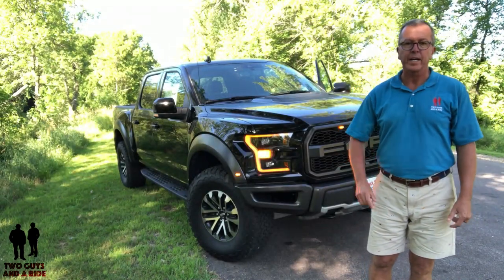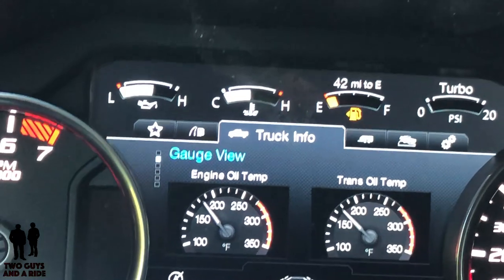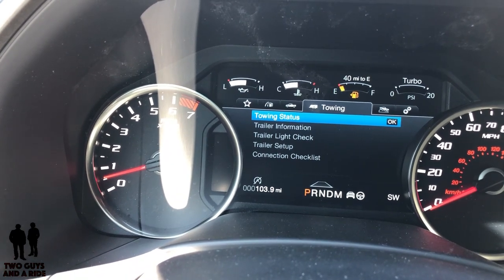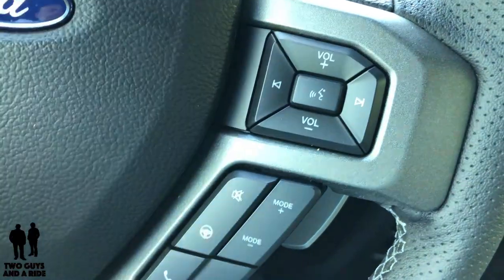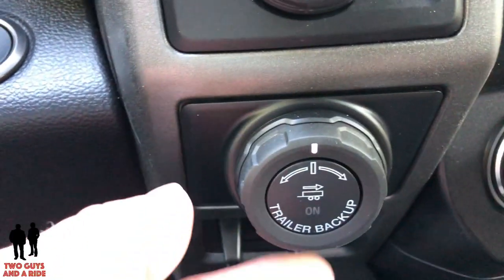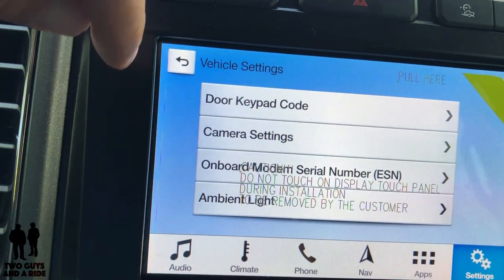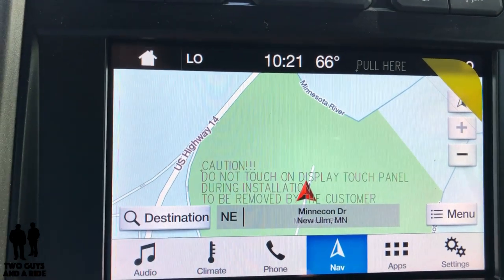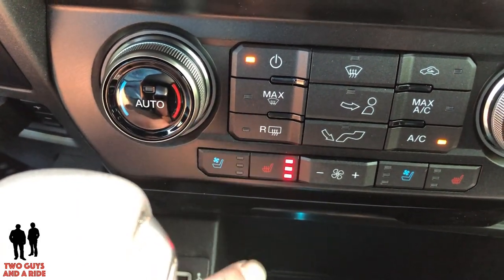2019 Ford Raptor - CarTech Infotainment How To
2019 Ford Raptor - CarTech Infotainment How To

Today’s leaner, meaner 2019 Raptor is nearly 500 lbs. lighter than the previous generation with its high-strength, military-grade, aluminum-alloy body

High-output twin-turbo, intercooled DOHC 24-valve, 3.5L EcoBoost®engine with port fuel and direct injection paired with a 10-speed automatic transmission that generates a massive 450 horsepower and 510 lb.-ft. of torque.

Quad Beam LED Headlamps and LED Tail lamps with Black Surround
Autolamp - Automatic on/off Headlamps with Rainlamp Wiper Activated Headlamps
Integrated Marker Lights
Hooks - Front Tow, Two
Bumper, Front - Performance, Accent-Color
Grille - Unique with FORD block letters
Hood with Air Extractors
Flared Front Fenders with Air Extractors
Skid Plates - Heavy Duty, Front and Engine
Side Mirrors – Heated Auto Dimming Feature (Driver's Side)

17-Inch Cast Aluminum Wheels with High-Gloss Machined Face and Magnetic-Painted Pockets
315/70 R17 BFGoodrich® All-Terrain T/A® KO2 Tires

Wheellip Moldings - Unique, Accent-color
LED Mirror-Mounted Spotlights
Running Boards, Cast Aluminum
Window - Rear - Power Sliding Glass with Privacy Tint and Defroster

5.5’Bed length
Cargo box Inside Length 67.1”
Width between wheelhouses 50.6”
Inside Height 21.4”
Cargo box volume 52.8 cu ft

Remote Tailgate Release
Unique Accent-Color Tailgate Applique
Tailgate Step with Tailgate Lift Assist
Foldable Pickup Box Bed Extender
Rear View Camera with Dynamic Hitch Assist
Dual Exhaust with Dual Tailpipes Under Rear Bumper

Boxed, High-Strength Steel Frame
Independent double-wishbone with coil-over shock and cast aluminum lower control armFully-
Long-Travel Suspension with Unique Front Upper and Lower Control Arms and Tie Rods
High-Output, Off-Road FOX Live Valve Racing Shox
Terrain Management System™ with Six Selectable Drive Modes
4.10 front Axle with TORSEN® Differential
Springs - Rear, Leaf, Two-Stage Variable Rate

AdvanceTrac®  with Roll Stability Control
Curve Control
Four-Wheel Anti-Lock Brakes
Blind Spot Information System) with Cross-Traffic Alert
SOS Post-Crash Alert System

Fuel Tank - 36-Gallon
Fuel economy 15/18/16

Super Cab
Wheel base 134.2 in.
Overall length 220.0 in.
Cab Height 78.5 in
Width with mirrors 96.8 in.
Angle of approach 30.2 degrees
Angle of departure 23.1 degrees
Ramp breakover angle 22.9 degrees

Super Crew
Angle of departure 23.0 degrees
Ramp breakover angle 21.0 degrees
Ground clearance 11.5 in.
Base Curb Weight 5525 #
Towing up to 8000#
Max payload up to 1200 #

The Raptor is unlike any production pickup on the road. Ford fit the regular F-150 with advanced off-road equipment and widened its aluminum body for a purposeful appearance. A 450-hp twin-turbo V-6 lurks beneath its hood. Operate its paddle-shifted 10-speed automatic properly and its sophisticated drivetrain will rocket the Raptor to 60 mph in 5.1 seconds. Its oversize dimensions make tight spaces treacherous, but an astonishing suspension and comfy cabin mean no territory is untamable and no trip is uncomfortable. Compared with conventional pickups, the Raptor is on another level—providing pure, dumb fun like no other.

Ford Raptor 2019 Off Road Test